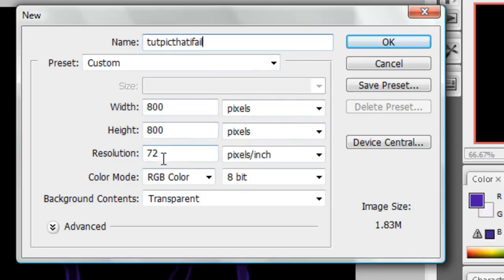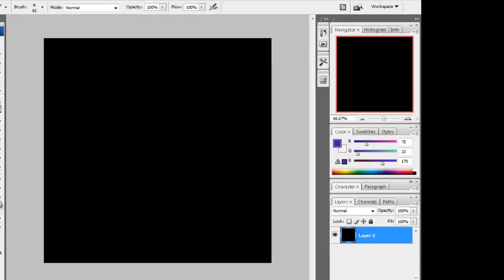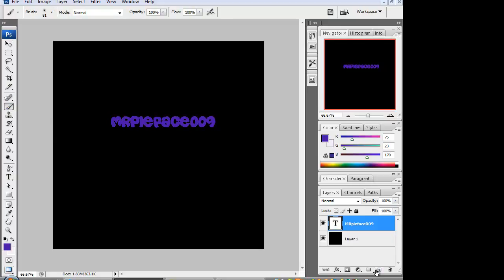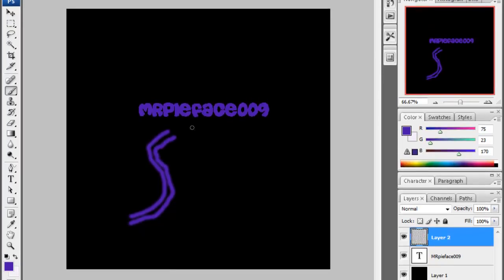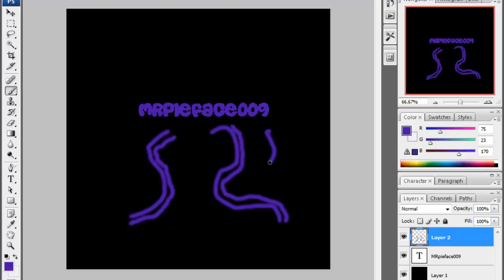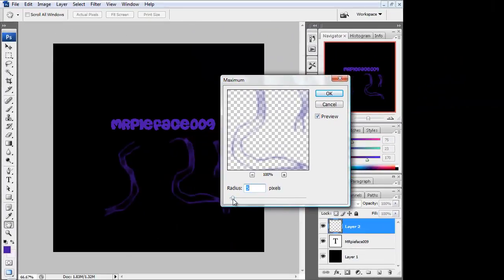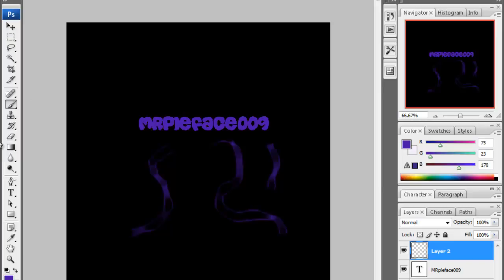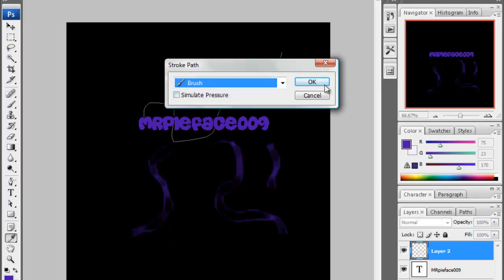how to photoshop episode 1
this can work for all versions aswell cs3 cause thats what i used heres links i
promised